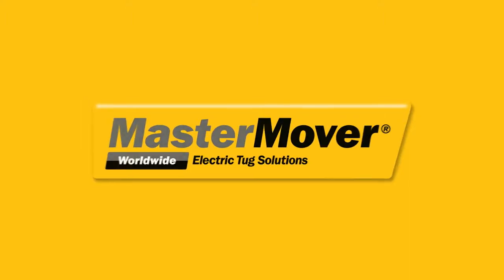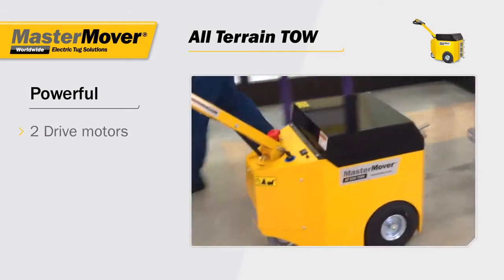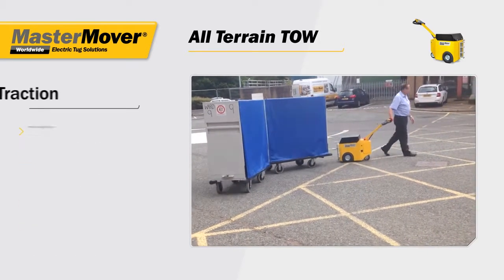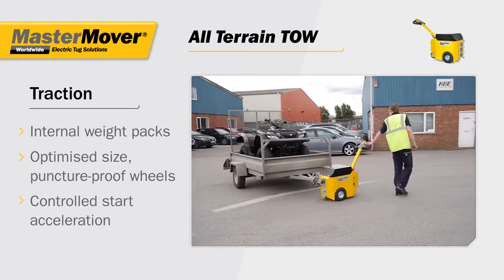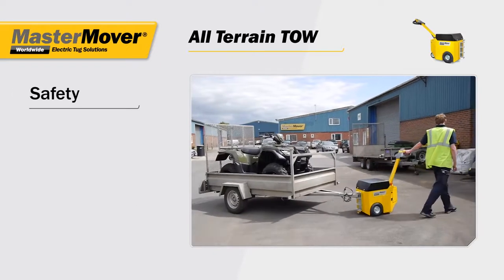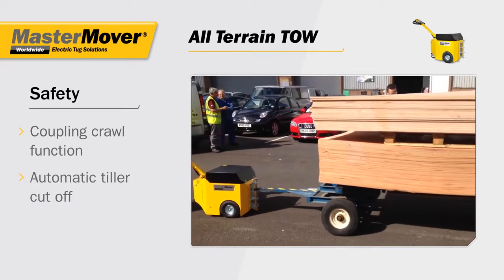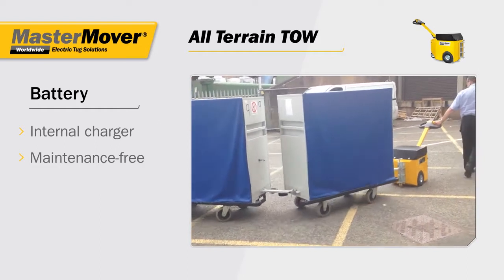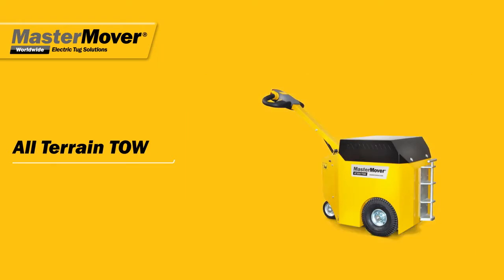פושר דגם AT200 עגלה חשמלית למשיכה ודחיפה של 2000 ק"ג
עגלה חשמלית למשיכה ודחיפה של 2000 ק"ג